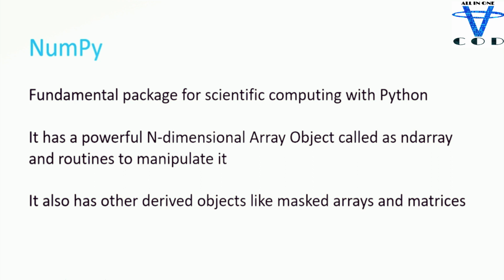Python NumPy Tutorial recipe1 | NumPy Array | Python Tutorial For Beginners | all in one code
This all in one code Python Numpy tutorial (Python Tutorial Blog explains what exactly is Numpy and how it is better than Lists. It also explains various Numpy operations with examples.

This tutorial helps you to learn following topics:

1. What is Numpy?
2. Numpy v/s Lists
3. Numpy Operations
4. Numpy Special Functions

Introducing all in one code  Elevate, a one of its kind software development program where you only pay the program fees once you get a top tech job. If you are a 4th year engineering student or a fresh graduate, this program is open to you! Learn more...

1. This is a 5 Week Instructor led Online Course,40 hours of assignment and 20 hours of project work
2. We have a 24x7 One-on-One LIVE Technical Support to help you with any problems you might face or any clarifications you may require during the course.
3. At the end of the training you will be working on a real time project for which we will provide you a Grade and a Verifiable Certificate!

all in one code Python Online Certification Training will make you an expert in Python programming. It will also help you learn Python the Big data way with integration of Machine learning, Pig, Hive and Web Scraping through beautiful soup. During our Python Certification training, our instructors will help you:

1. Master the Basic and Advanced Concepts of Python
2. Understand Python Scripts on UNIX/Windows, Python Editors and IDEs
3. Master the Concepts of Sequences and File operations
4. Learn how to use and create functions, sorting different elements, Lambda function, error handling techniques and Regular expressions ans using modules in Python
5. Gain expertise in machine learning using Python and build a Real Life Machine Learning application
6. Understand the supervised and unsupervised learning and concepts of Scikit-Learn
7. Master the concepts of MapReduce in Hadoop
8. Learn to write Complex MapReduce programs
9. Understand what is PIG and HIVE, Streaming feature in Hadoop, MapReduce job running with Python
10. Implementing a PIG UDF in Python, Writing a HIVE UDF in Python, Pydoop and/Or MRjob Basics
11. Master the concepts of Web scraping in Python
12. Work on a Real Life Project on Big Data Analytics using Python and gain Hands on Project Experience